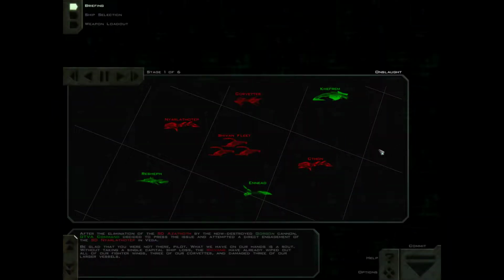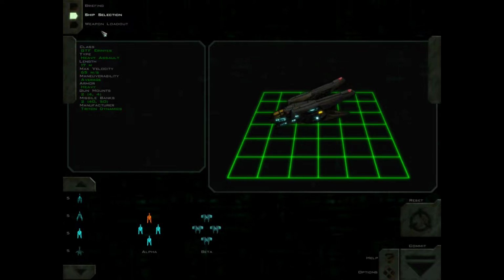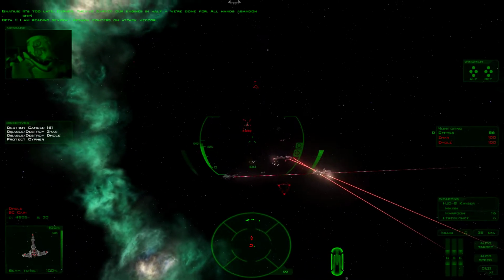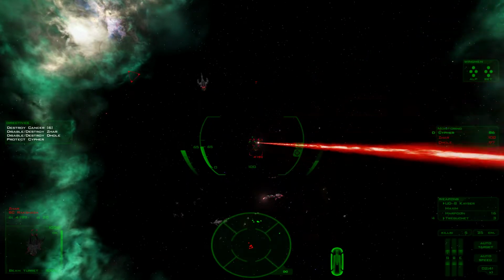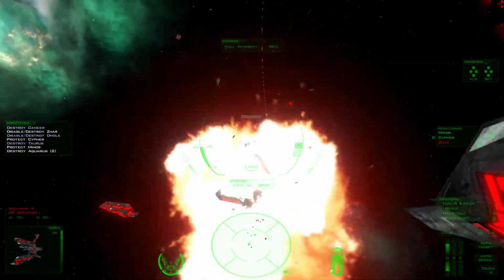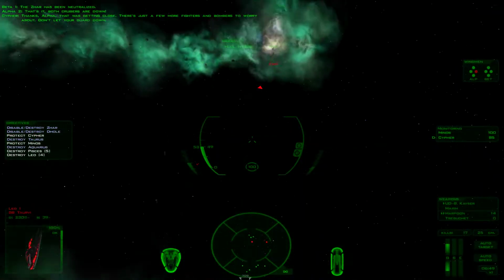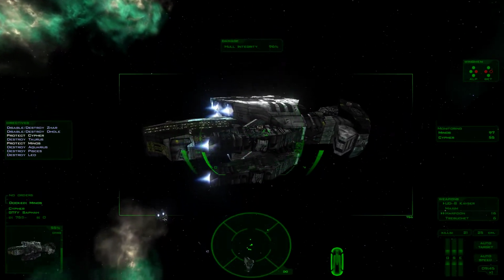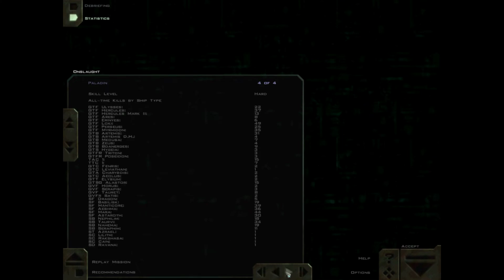Freespace 2: Derelict - Onslaught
This is the twenty-eighth mission of the Derelict campaign for Freespace 2.  The planned assault against the Shivan armada has gone poorly.  With nearly all the fighter wings wiped out, minor ships destroyed, and destroyers badly damaged, the fleet must withdraw at once.  The GTD Ignatius will jump in to cover their retreat, but that is not our role.  The GTFf Cypher attempted to jump away, but suffered a hit to her engine spaces and dropped out of subspace almost immediately, adrift within easy detection range of the Shivan fleet.  Two cruisers and multiple bomber wings have broken off to pursue her.  We must jump in and cover the stricken frigate while a transport effects repairs.

This is Freespace 2 played using the upgraded graphics courtesy of the Freespace Upgrade Project's MediaVPs, on version 4.6.6 at time of recording.

Timestamps:
0:00 - Mission Briefing
2:26 - Fighter Setup
3:00 - Mission Start
3:32 - Disaster
4:20 - Strike
4:31 - Dogfight
5:27 - Strike
6:29 - Dogfight
6:58 - Intercept
8:21 - Rearm
8:45 - Strike
9:20 - Intercept
11:53 - Dogfight
12:08 - Rearm
12:40 - Escort
13:33 - Jump Out
13:58 - Debriefing
15:00 - Outro